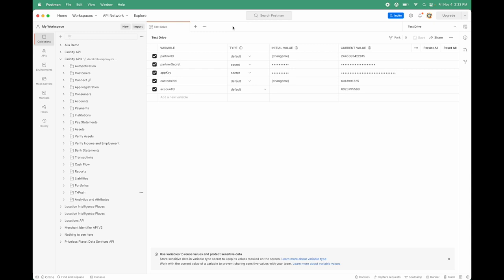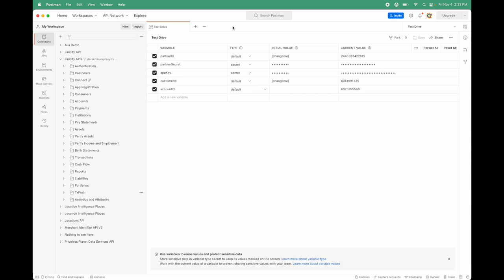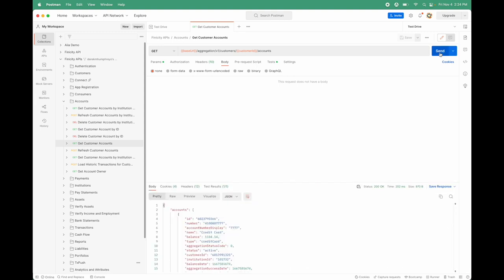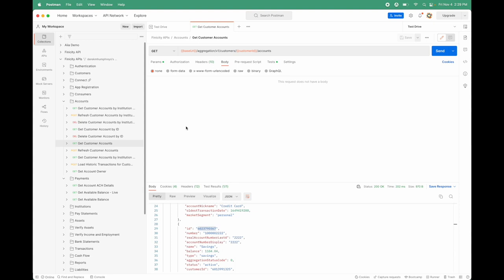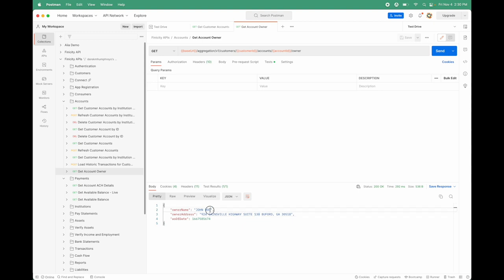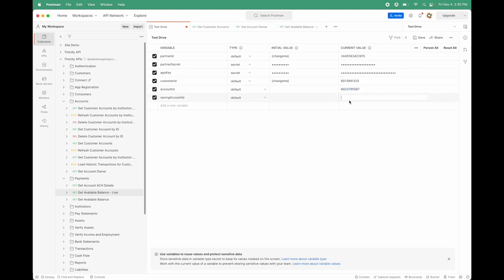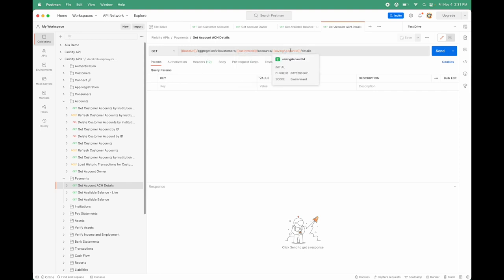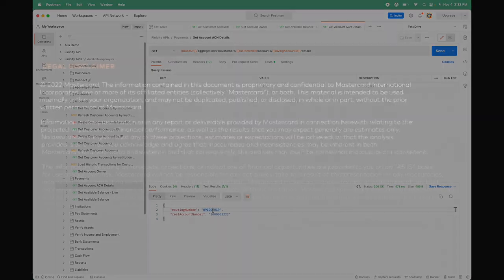How to open and fund an account using the US Open Banking APIs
The US Open Banking API has endpoints that are particularly useful for Account Opening use cases, and I don’t just mean for new bank accounts. There are lots of use cases when registering a new customer where it is important that you know exactly who they are and where they live. In many cases, you also need to fund the new account and keep it topped up and the US Open Banking API can help here too.

I should quickly explain what I mean by Open Banking. Simply put, it allows the owner of a bank account to grant third-party access to that bank account. They can control what accounts can be seen, how long that access can be granted for and for what purpose.

The bank account owner (your customer) feels safe doing this because they are authenticating directly with their bank, using their online banking credentials, confident that the third party won’t see or store them.

The beauty of the US Open Banking API is that it handles the connections to all the banks (10,000+ US connections), provides a secure dialog so the account holder can authenticate, and caches the financial data so when you execute a query it comes back quickly (not having to make a round trip to the bank every time).

In this video I will demonstrate how to implement a hypothetical use case where you are a third-party app provider that makes it easy for customers to manage, ship, and pay for their prescriptions. It will leverage some of the endpoints from the KYC use case as well as how to get the account and routing number needed for ACH payments. It will also ensure that the origin account has sufficient funds to cover any payment.

If you haven’t already done so, check out our getting started blog video that will walk you through the steps to create your account, get your sandbox keys and get connected to the US Open Banking APIs